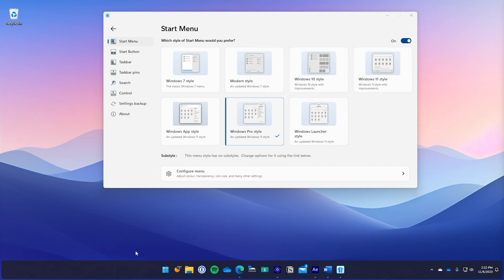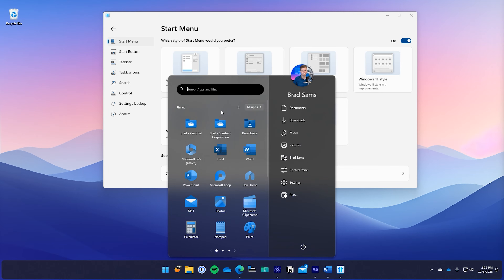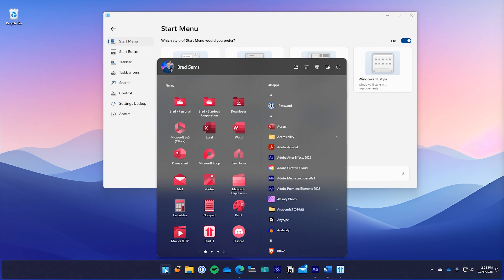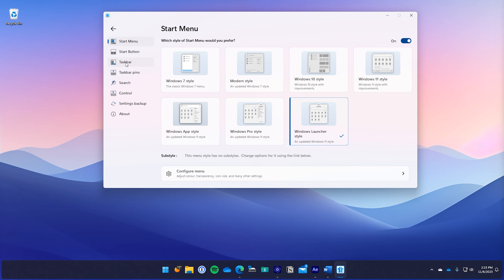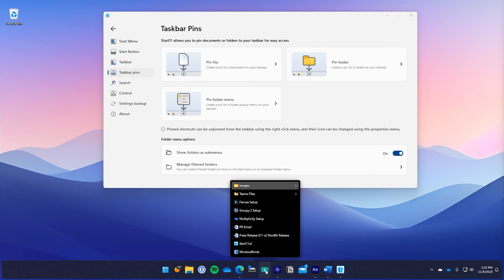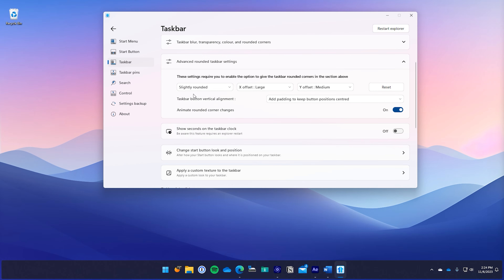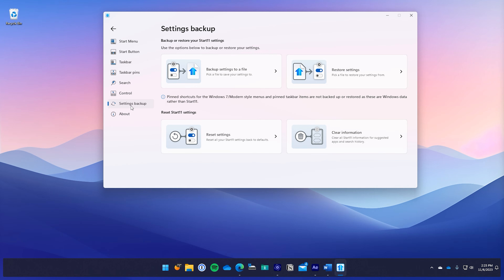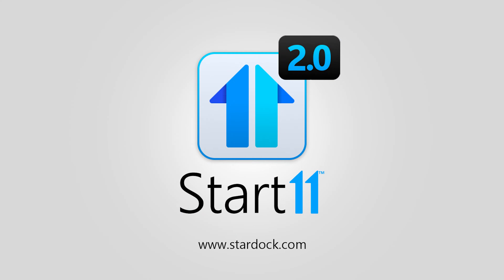Start11 v2 Release Trailer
Start11 v2, the ultimate Windows 10 and 11 Start menu customization tool is now released. Tailor your desktop experience with unique features and designs, and even restore classic Windows functionality.

Discover three fresh Start menu styles: Apps, Professional, and Launcher, each fully customizable. Plus, you can pin your favorite folders to the taskbar for easy access. Give your desktop a modern look with rounded taskbar corners.